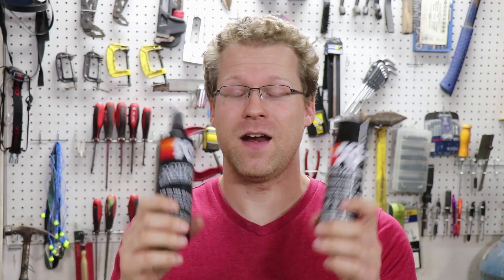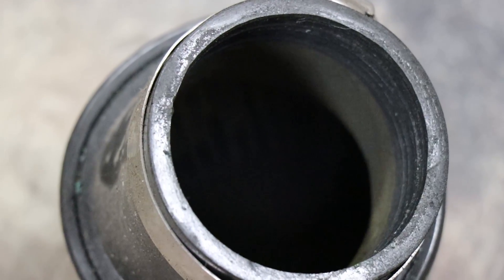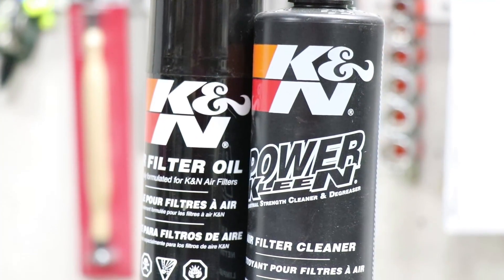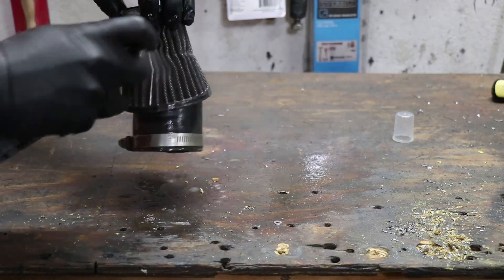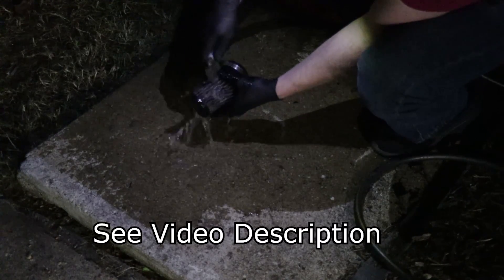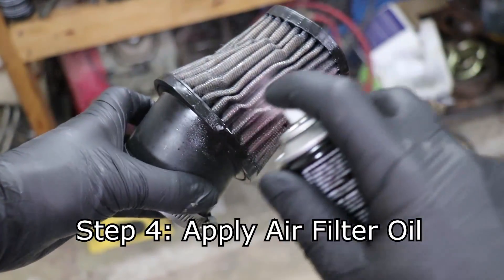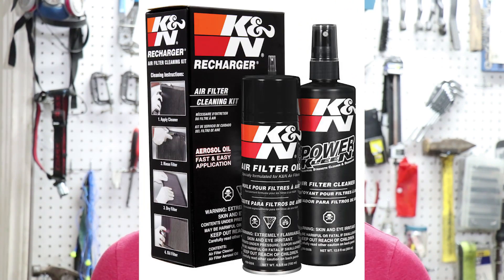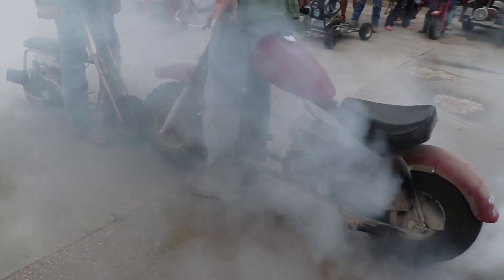How to Clean and Oil a K&N Air Filter in 4 Easy Steps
This short video goes over how to clean, wash, dry, and oil a cotton K&N style air filter so you can have optimal air flow without worrying about dust and debris getting into your engine.